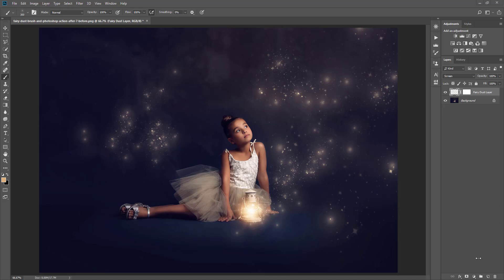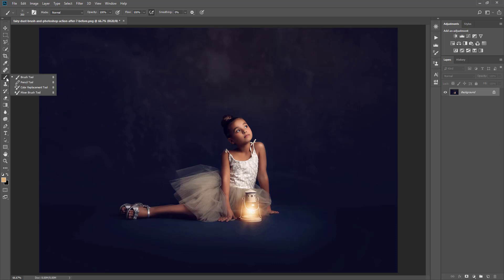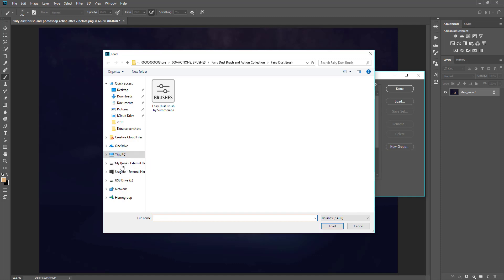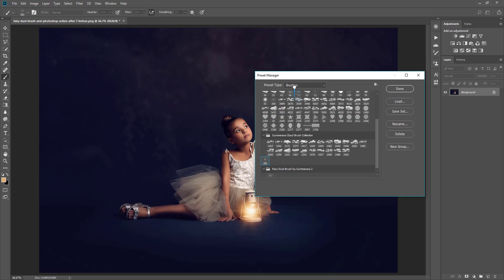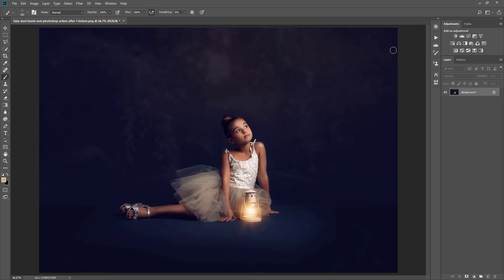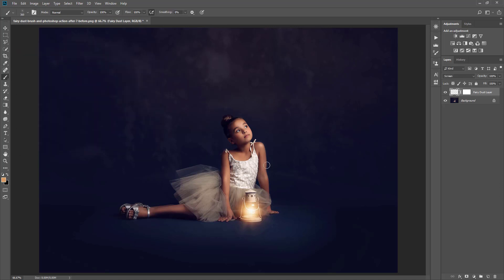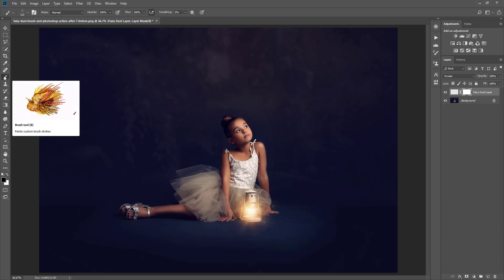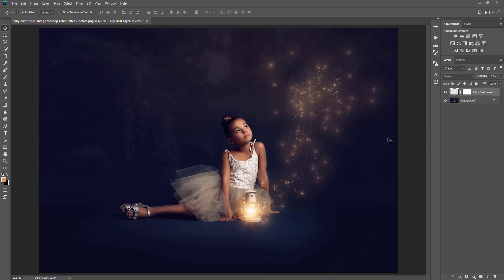How to upload and use photoshop brushes in photoshop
Once you have purchased your new Photoshop brushes, what do you do with them? When you open up Photoshop, you will probably be disappointed to see that they don’t magically appear in your brushes panel. But don’t worry – it is quick and easy to get them installed.

Brushes, actions, overlays, editing workshops, and more tutorials are available